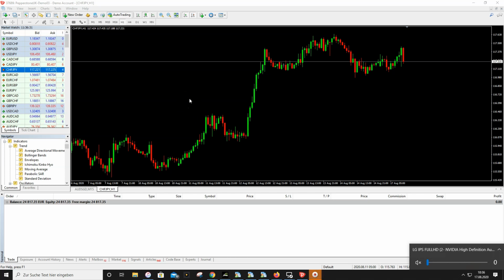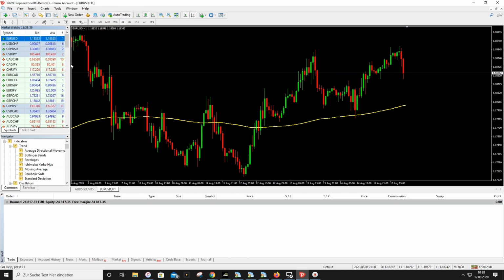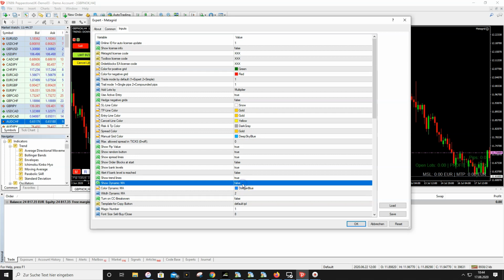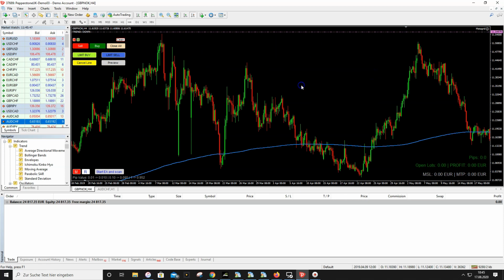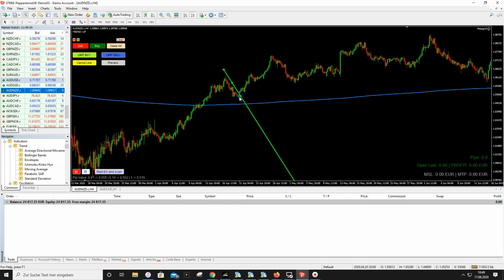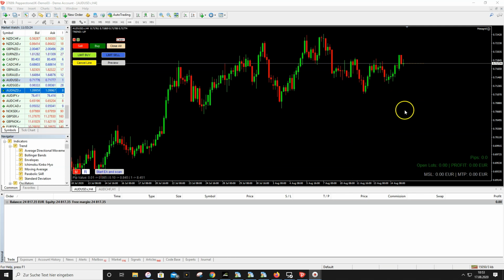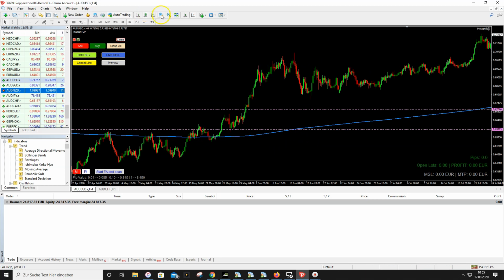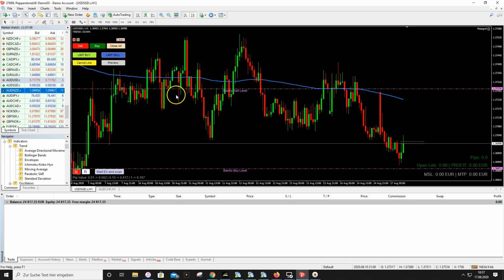Dynamic Moving Average - An unique function you only find at Metagrid MT4 Trademanager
Which Moving Average is the best? Metagrid tells you!

This own developed feature scans for the best Moving Average setting and shows the most respected MA for every pair and timeframe

These are my own products

Please contact if you used one of the links from above to get a free product or if you have any question